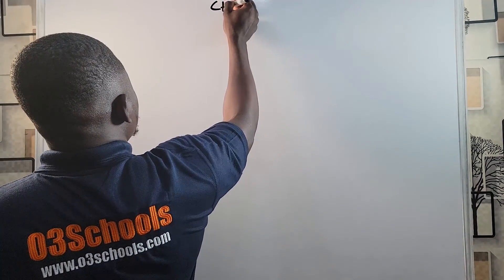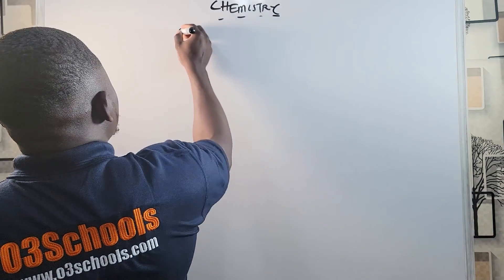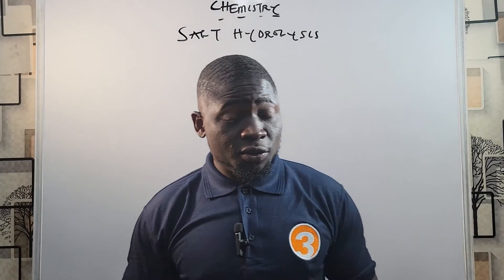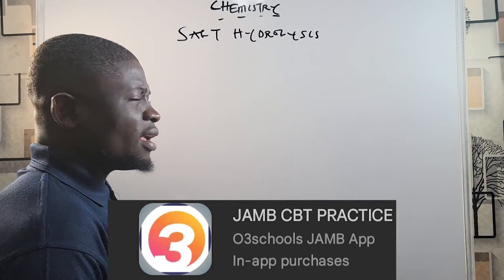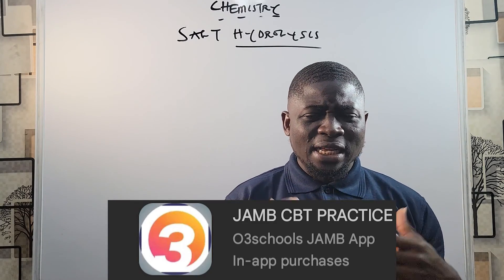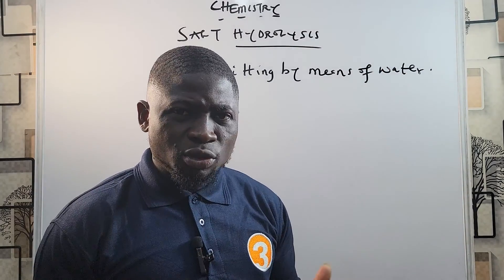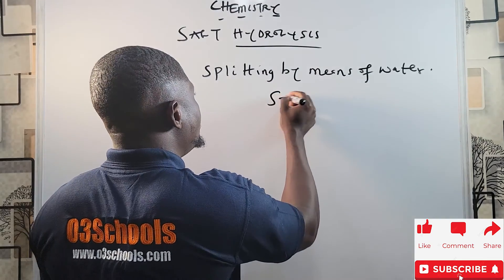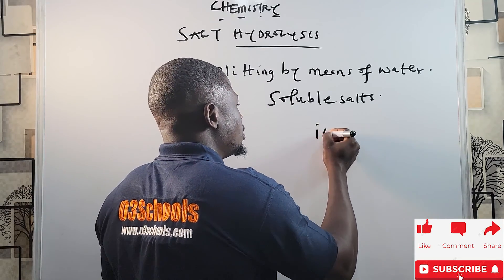JAMB/WAEC Chemistry 2026 EP 59 - Salt Hydrolysis + Likely Exam Questions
🧪 JAMB/WAEC Chemistry 2026 | EP 59 – Salt Hydrolysis Explained + Likely Exam Questions & Answers
Welcome to Episode 59 of the O3SCHOOLS Chemistry 2026 Tutorial Series, your go-to learning resource for excelling in JAMB, WAEC, NECO, and GCE Chemistry.

In this episode, we explore Salt Hydrolysis, an essential concept in Acids, Bases & Salts that often appears in JAMB and WAEC Chemistry exams. You’ll learn what hydrolysis is, how different salts behave in water, and how it affects the pH of solutions.

Whether you're preparing for objective questions or theory-based explanations, this lesson gives you everything you need — including likely exam questions and detailed solutions.

📘 What You’ll Learn in This Lesson:

Definition and explanation of Salt Hydrolysis

Types of salts that undergo hydrolysis (acidic, basic, neutral salts)

Hydrolysis reactions and equations

Effect of salt hydrolysis on solution pH

Common salts involved in hydrolysis (e.g., NH₄Cl, CH₃COONa)

Likely JAMB/WAEC past questions and how to solve them

Real-world relevance of hydrolysis in soil, water, and body systems

SS2 and SS3 learners studying Acids, Bases & Salts

UTME aspirants aiming for 70%+ in Chemistry

Anyone struggling with the pH behavior of salts

💡 Why You Should Watch:
✅ Simplifies a commonly misunderstood Chemistry topic
✅ Includes likely JAMB/WAEC exam questions with solutions
✅ Visual and practical explanations tied to the 2026 syllabus
✅ Improves your confidence in tackling acid-base equilibrium questions